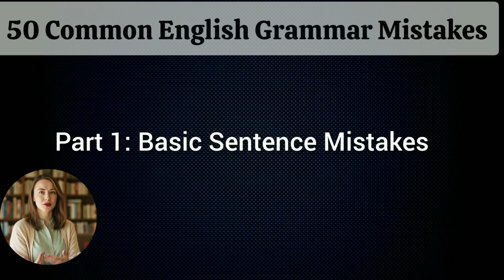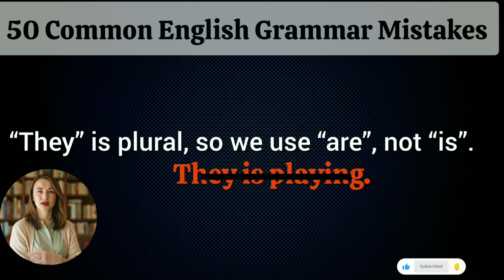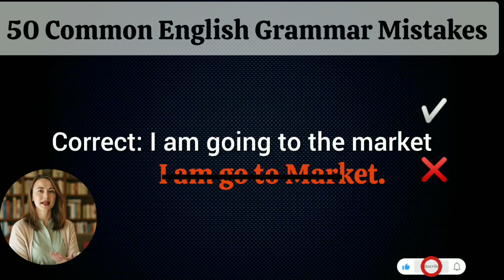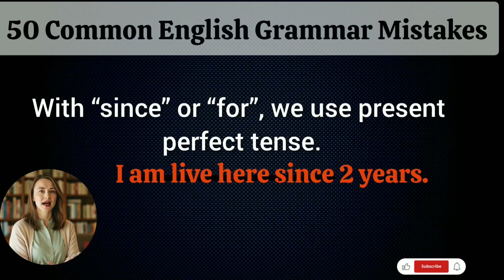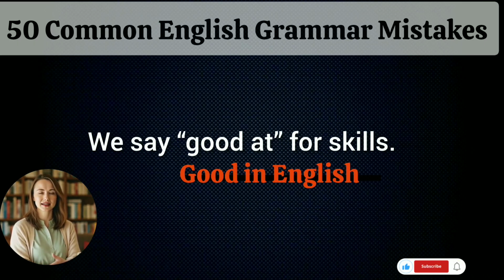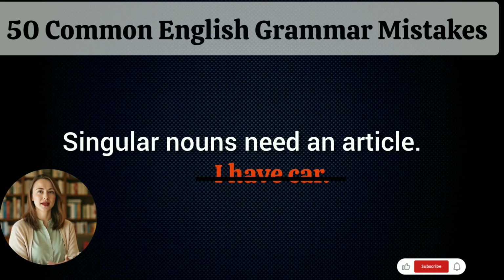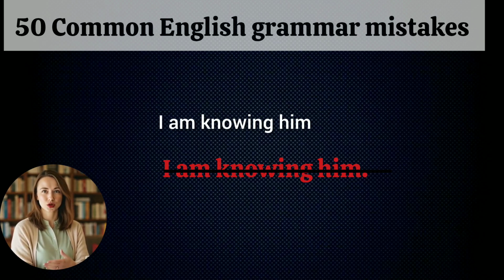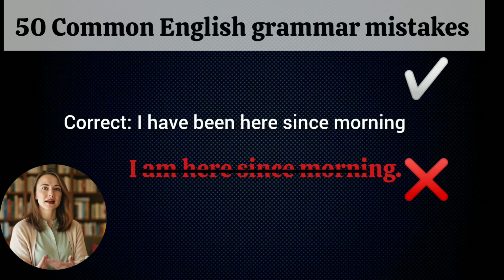50 Grammar Mistakes Beginners Make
Stop making these common grammar mistakes and start speaking correct English today.
in this video, you will learn 50 common English grammar mistakes with clear explanations and correct sentences. This lesson is perfect for beginners and intermediate learners who want to speak English correctly and confidently.
You will understand why these mistakes happen and how to fix them easily.
What you will learn:
Common sentence mistakes and corrections
Tense mistakes and how to fix them
Preposition errors in daily English
Article usage in simple sentences
Common speaking mistakes beginners make
Plural and agreement rules
This video will help you improve your grammar, speaking, and confidence step by step.
Watch till the end. Practice daily. Speak correctly.
english grammar mistakes
spoken english mistakes
english for beginners
grammar correction
english learning
grammar practice
daily english mistakes
english tips
speak correct english
english lesson
Stop These Mistakes
50 Grammar Errors
Speak Correct English
Fix Your English
Common Mistakes